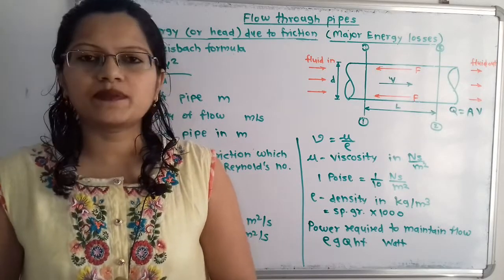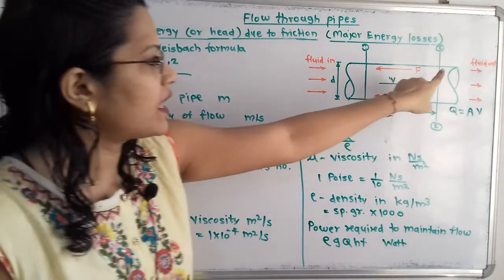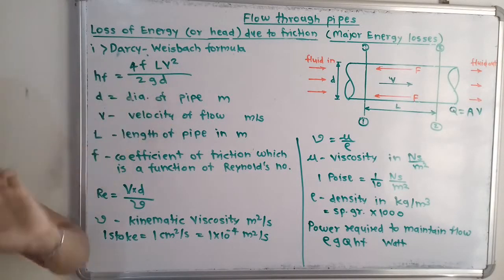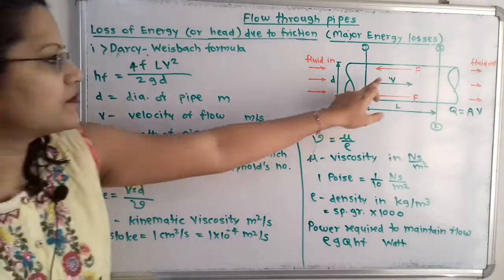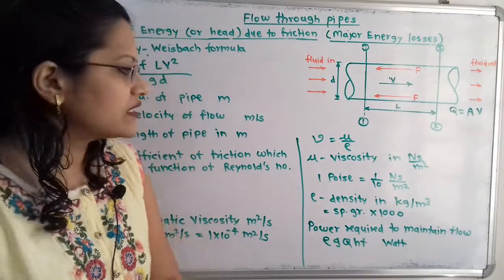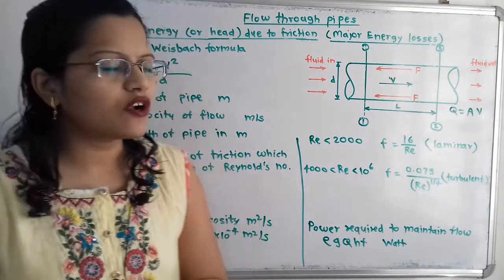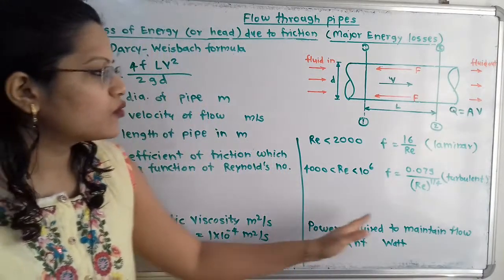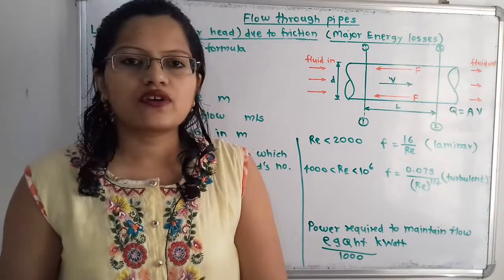Darcy-Weisbach formula / List of formula / major losses / loss of head due to friction